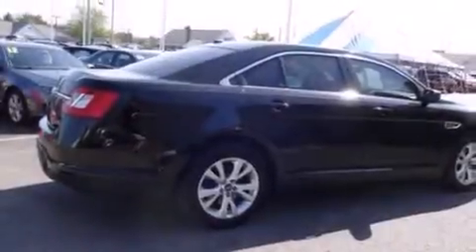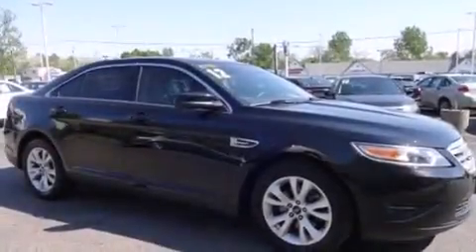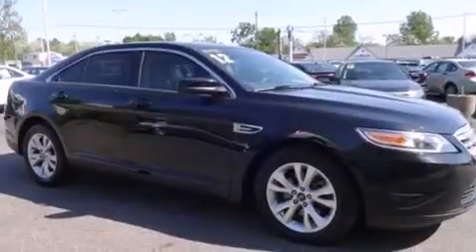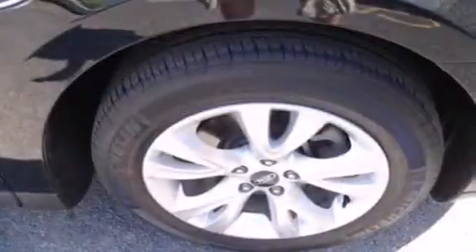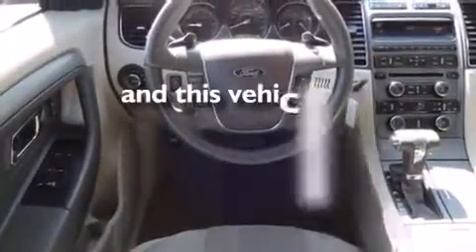2012 Ford Taurus Milford OH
We have been honored to serve the Milford OH area , we promise that your experience at our dealership will exceed your expectations ! Year : 2012 Make : Ford Model : Taurus Engine : 3.5l v6 Trans . : automatic 6-speed Exterior : ebony black Miles : 23,952 Interior : light stone w/unique cloth bucket seats Mike Castrucci Ford Milford 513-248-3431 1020 State Route 28 Milford , OH 45150